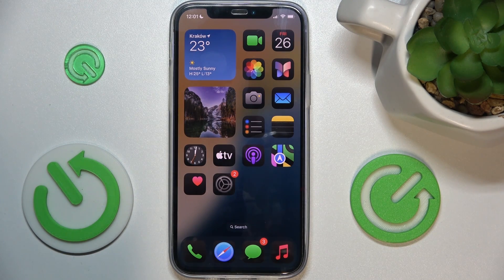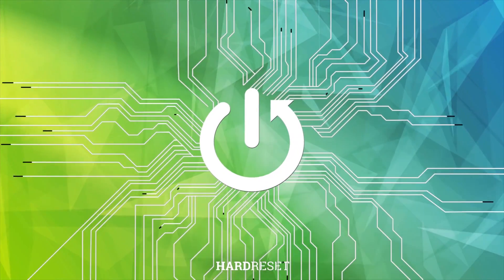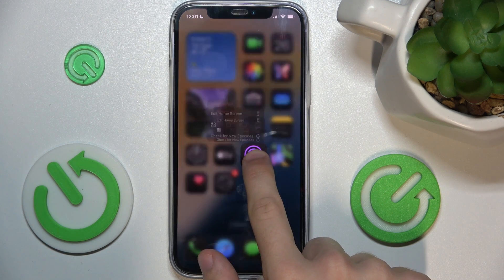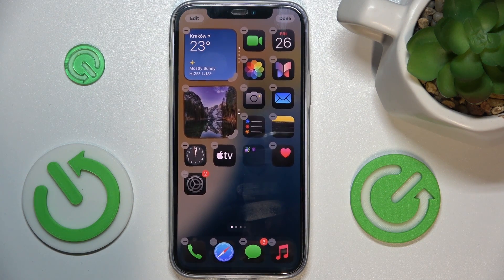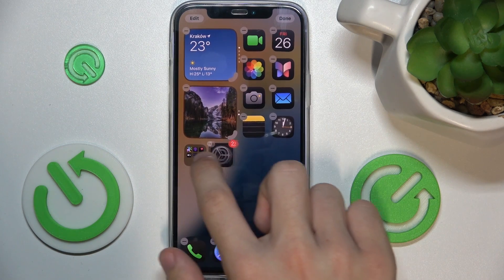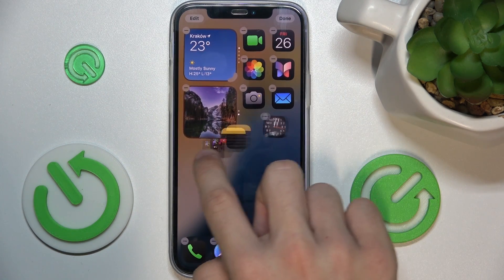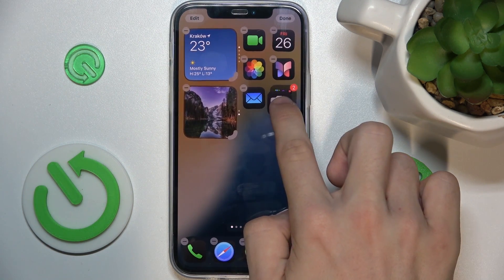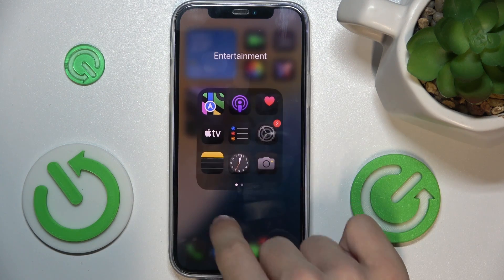iOS 18: How to Create Home Screen Folders on iPhone/iPad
Watch and learn how to create home screen folders on iPhone. Discover how to add home screen folders on iPad. Press play and learn how to create home screen folders on your iPhone or iPad running iOS 18. Follow our simple steps to organize your apps and declutter your home screen.

How do I create home screen folders on iOS 18? What should I do if I can't create a folder on iOS 18? Can I rename home screen folders on iOS 18?